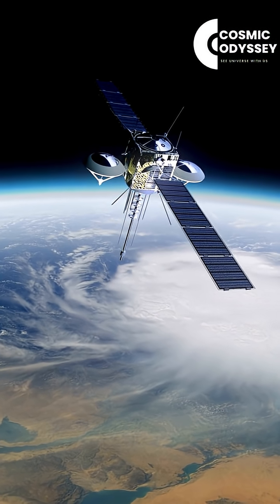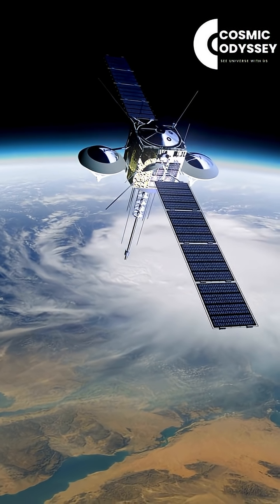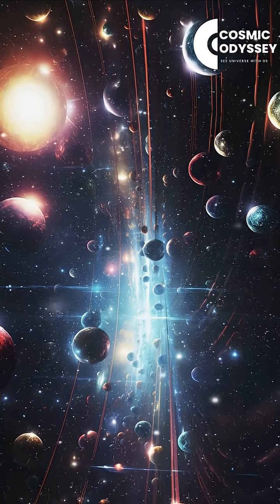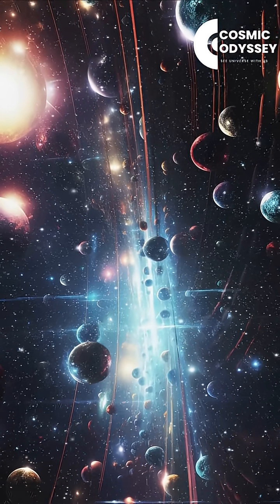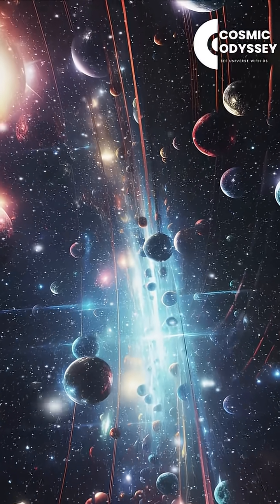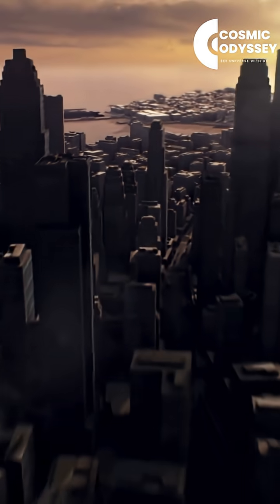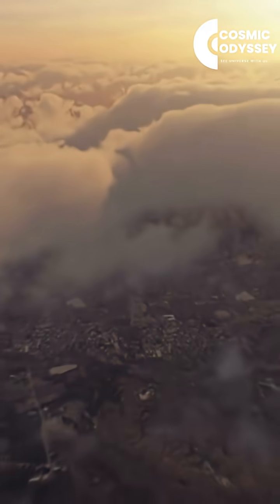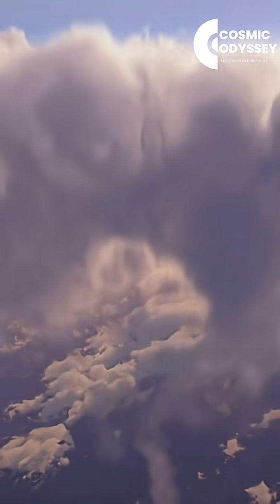The Dark Flow: Is Something Beyond the Universe Pulling Us?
What if something beyond our observable universe is pulling galaxies toward it — at over 2 million miles per hour?
In this episode of Cosmic Odyssey, we explore one of the strangest cosmological mysteries ever detected: Dark Flow. First observed by NASA’s WMAP satellite, this unexplained motion of galaxy clusters defies what we know about gravity, cosmic expansion, and the structure of the universe itself.

Could it be evidence of a multiverse? A leftover imprint from a time before the Big Bang? Or is it just a cosmic illusion?
Join us as we dive into the science, the controversy, and the mind-bending possibilities of what might lie beyond the edge of the universe.